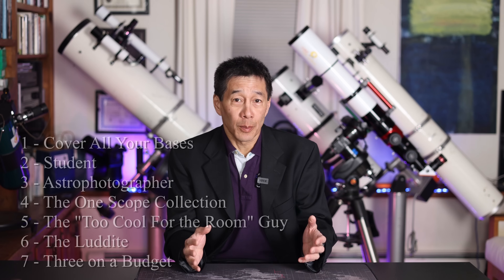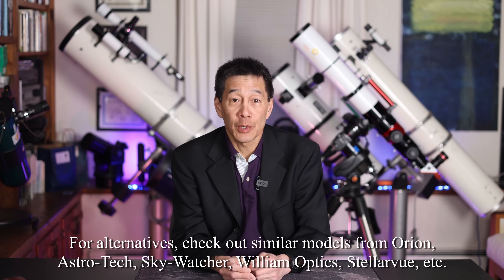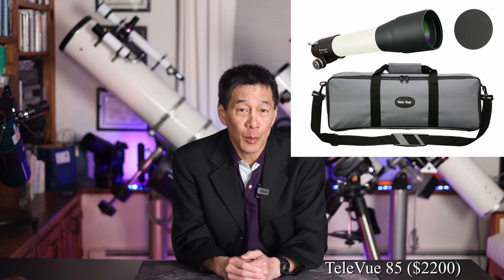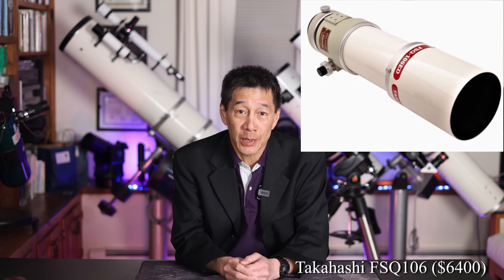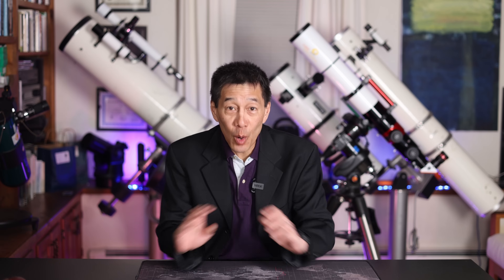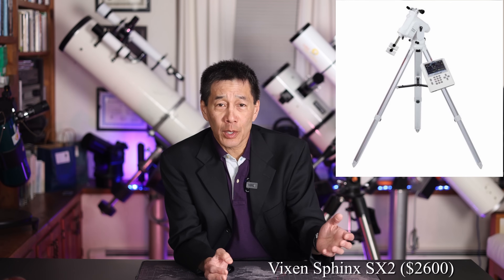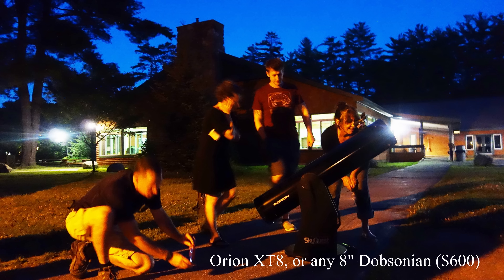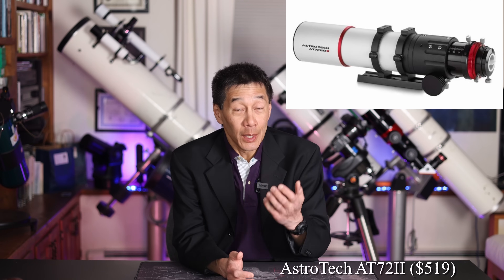Match a Scope to Your Persona! Which Type Are You??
Match a scope to your persona!  There's the "Cover All Your Bases" guy, "The Student", "The Luddite," and many more!